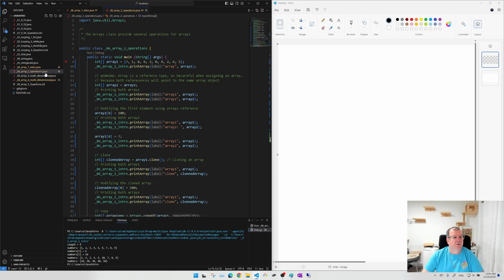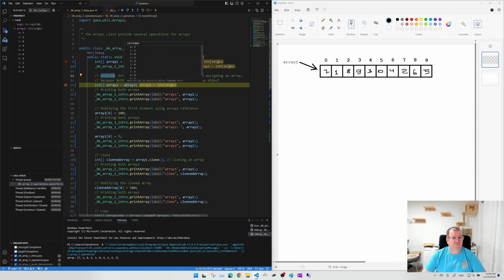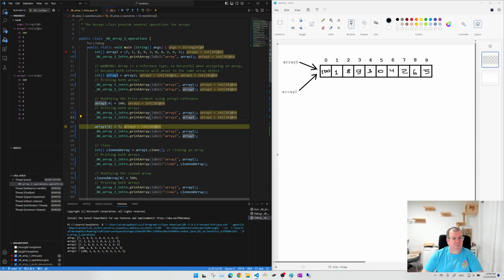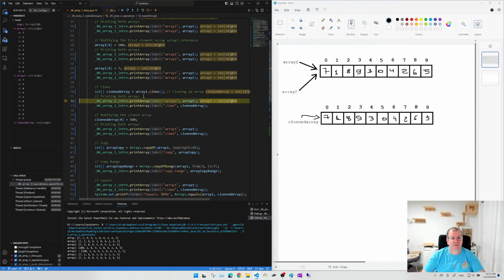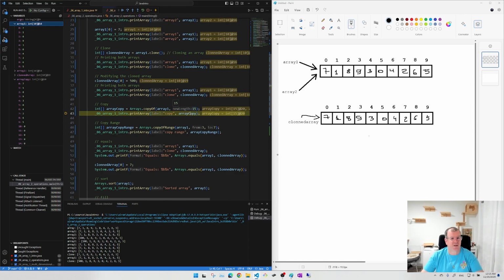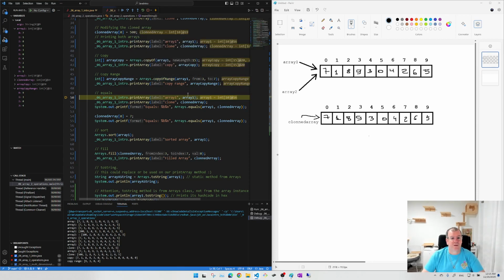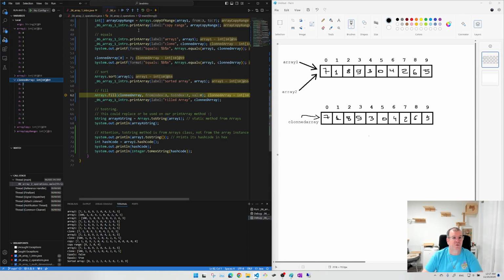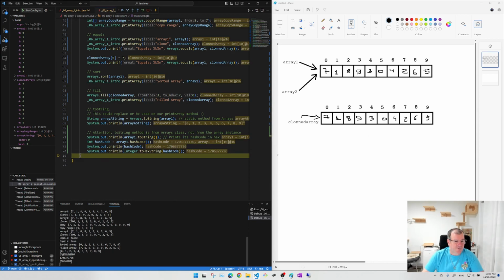Introduction to Array in java (2/3)